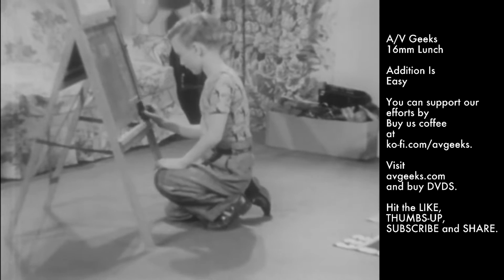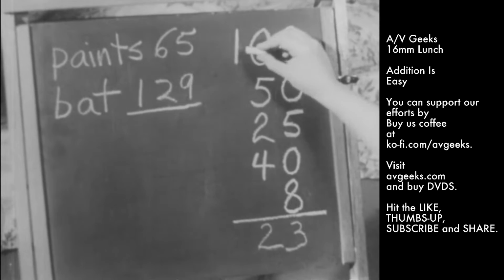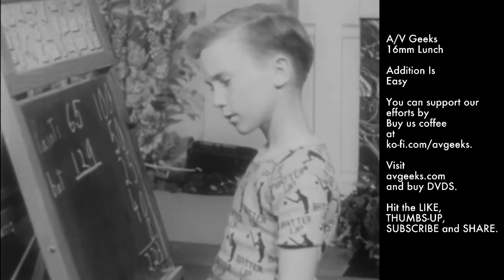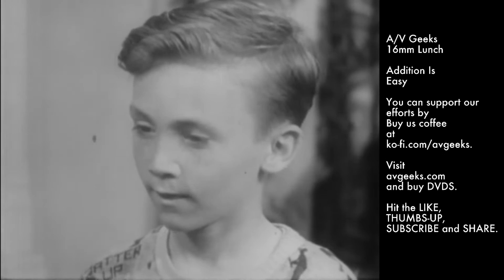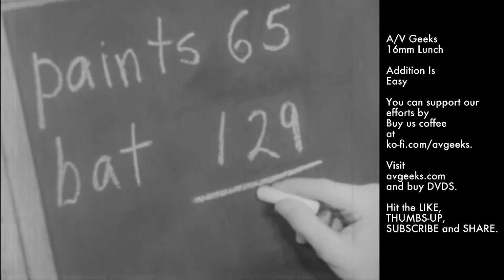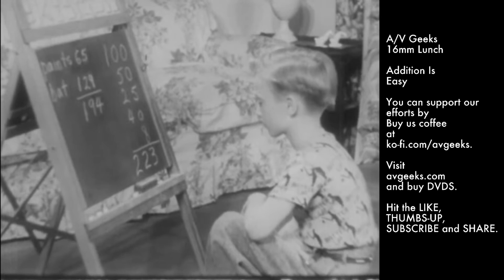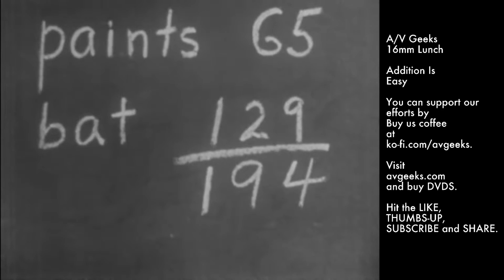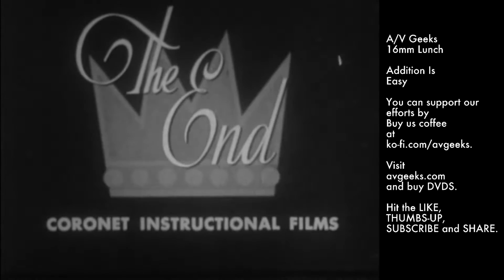AV Geeks Lunch 6-8-2022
Yep, we checked! There will definitely be some vintage 16mm films screened today!